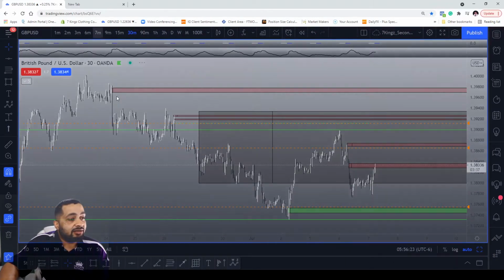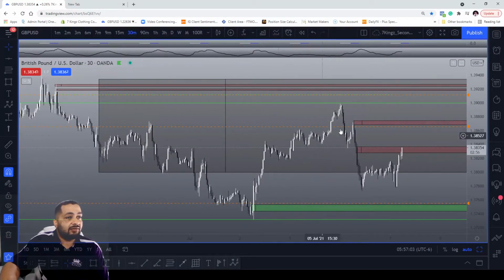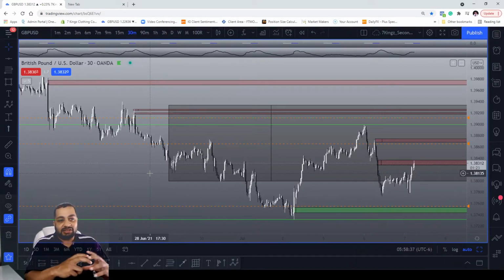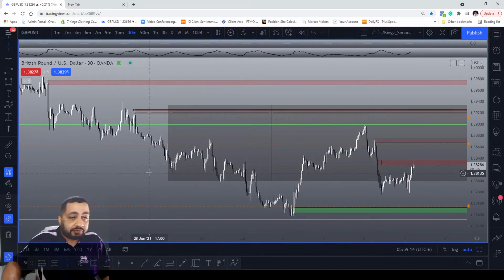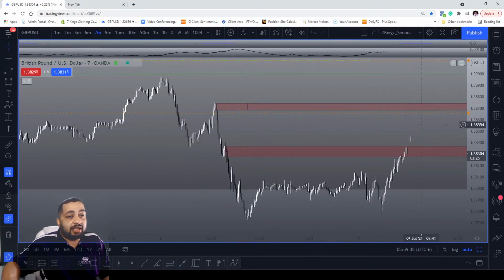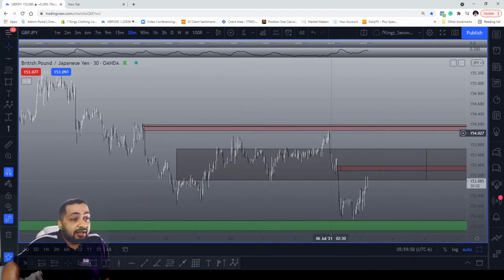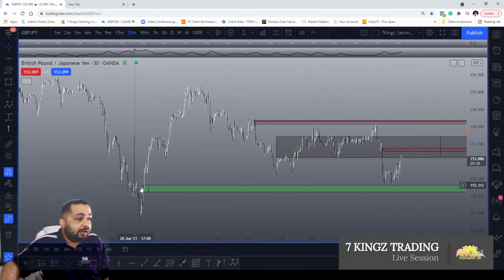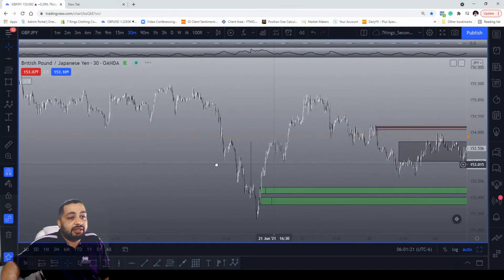Forex: Supply and demand VLOG ep. 1 - Daily Market Study - 7 Kingz Trading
smart money trading strategy using supply and demand, investing, bitcoin, ethereum, litecoin, cryptocurrency, trade, currencies, crypto, ripple, xrp, eth